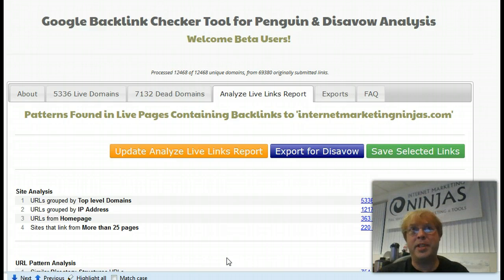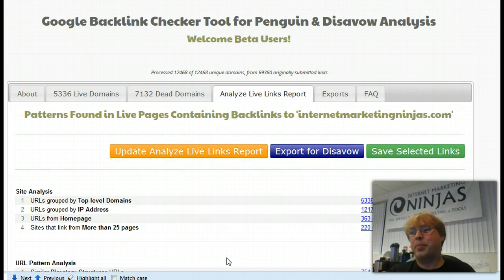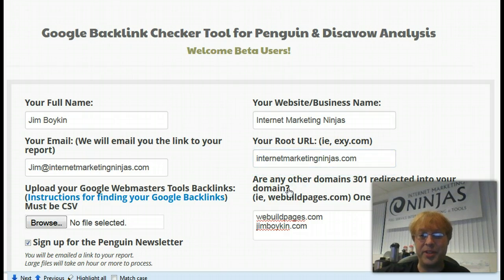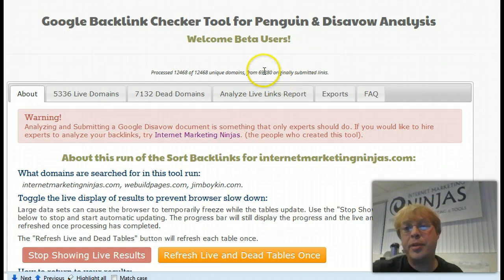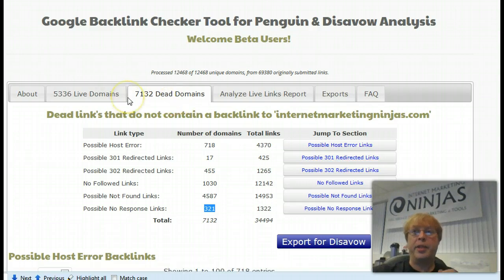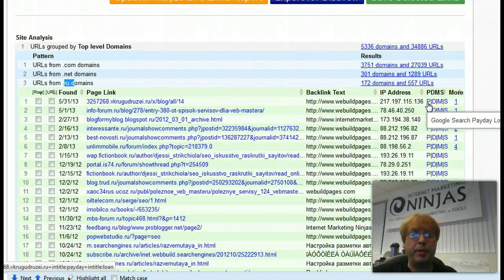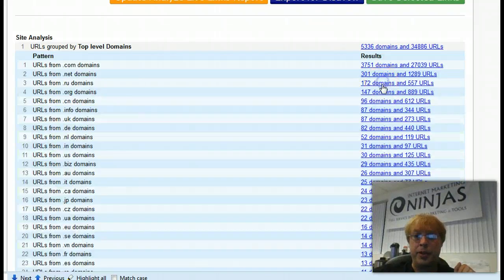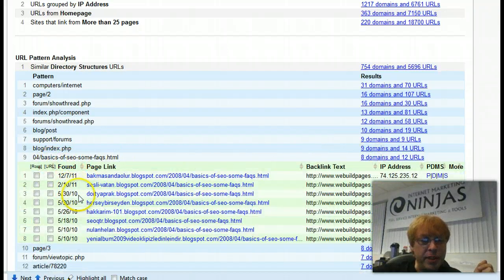Google Backlink Checker Tool for Penguin & Disavow Analysis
Instructions on how to use this backlink sorting tool to analyze your backlinks for creating a disavow document for Google if you were hit by the Google penguin update.